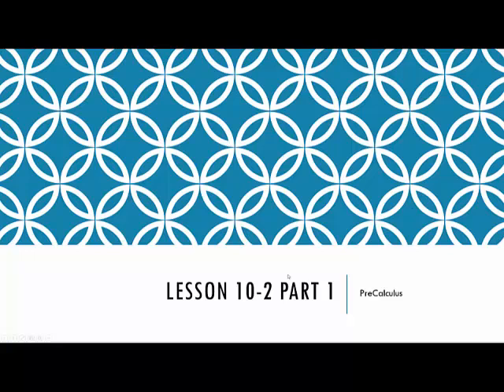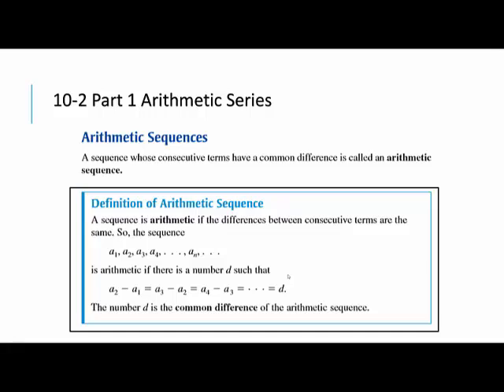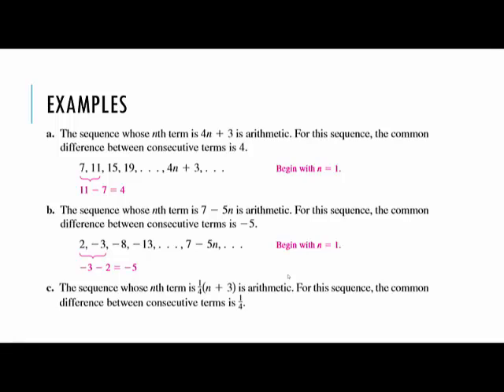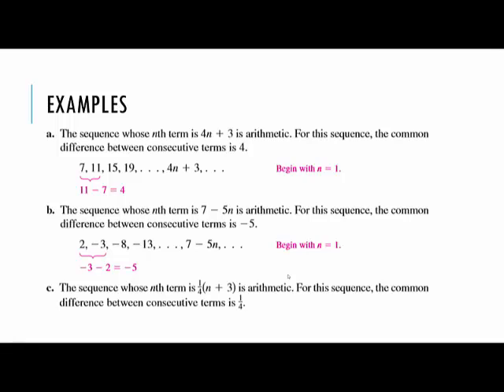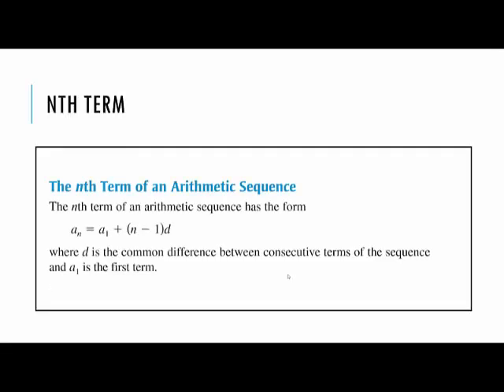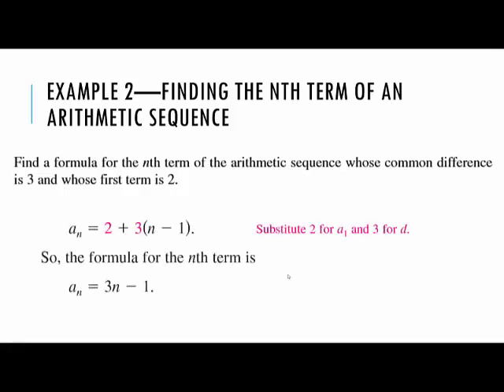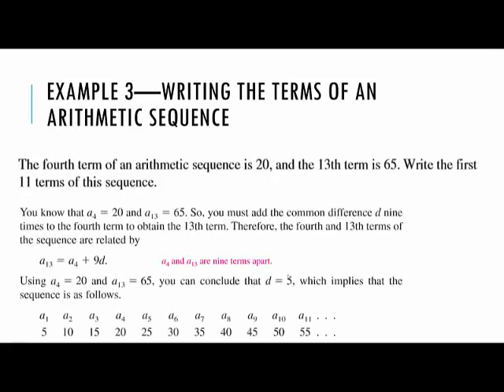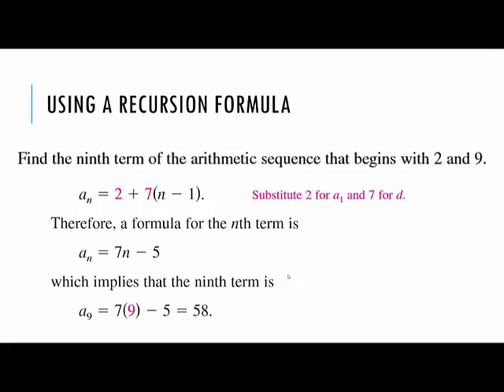PreCal 10-2 Part 1